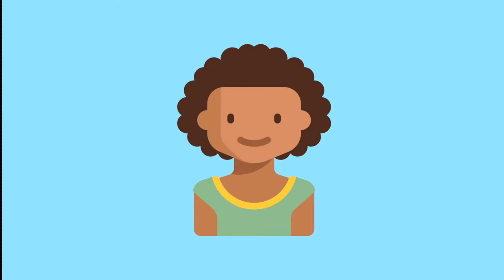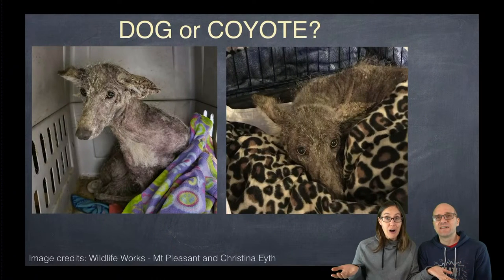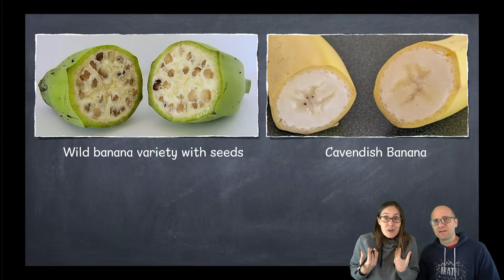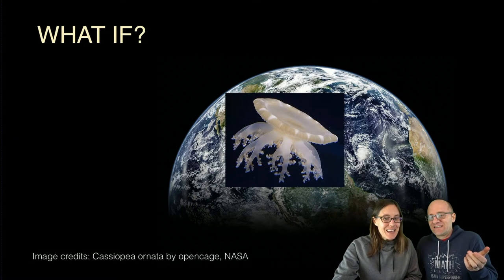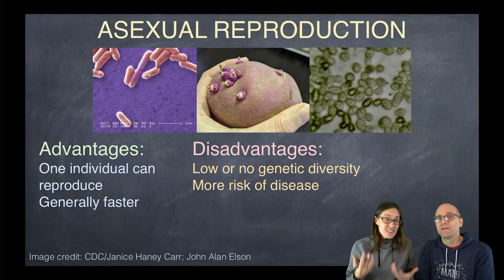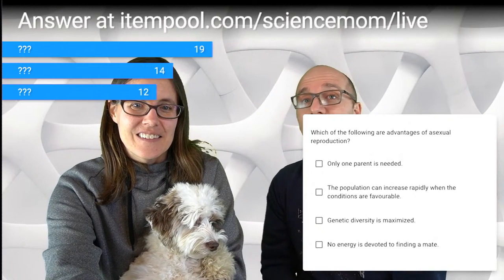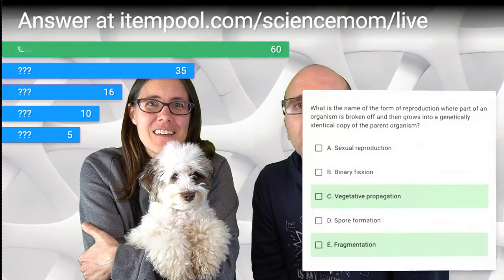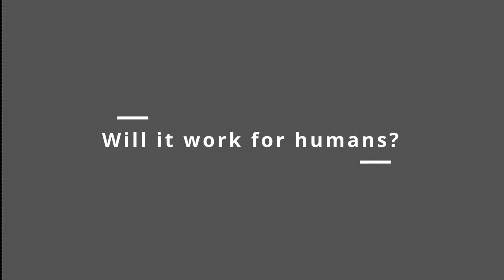2. Life Finds a Way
Organisms have found some pretty cool ways to make copies of themselves. Join us to learn more.

The movie clip shared at the end of the lesson comes from the movie Jurassic Park. Footage from MovieClips Coming Soon.